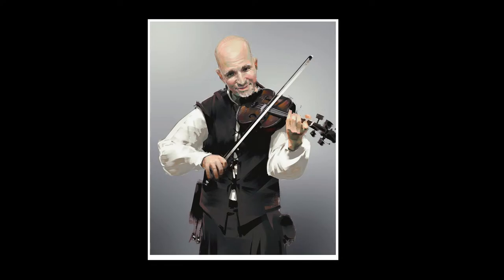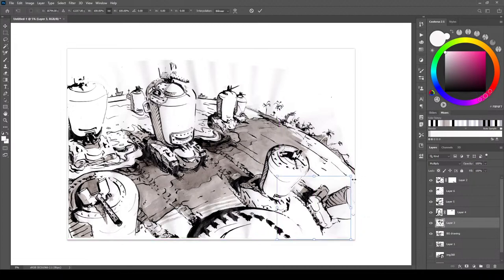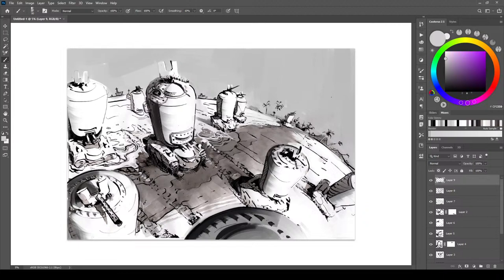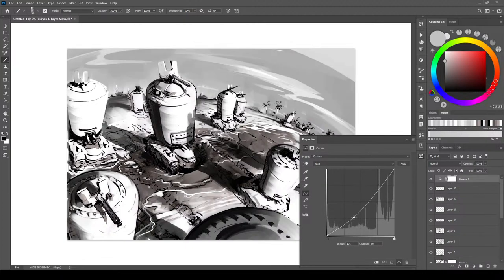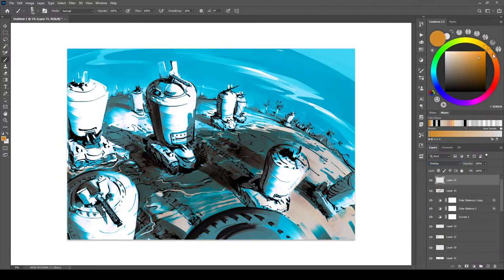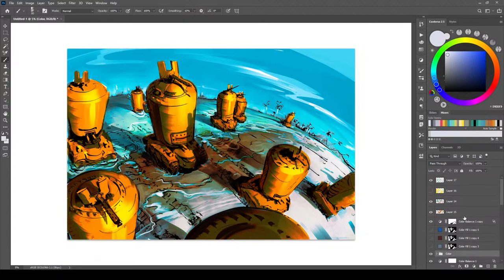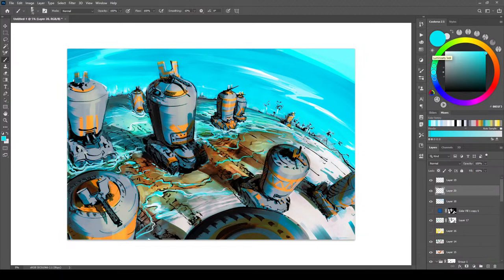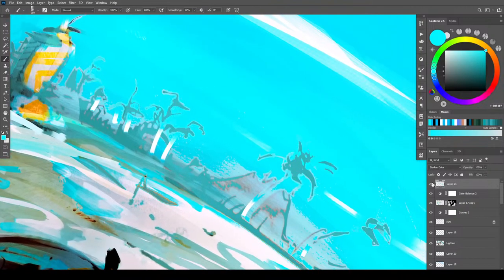Wed Night Live Painting! - with Eric Elwell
It's painting time.